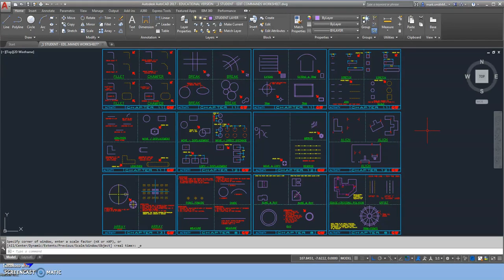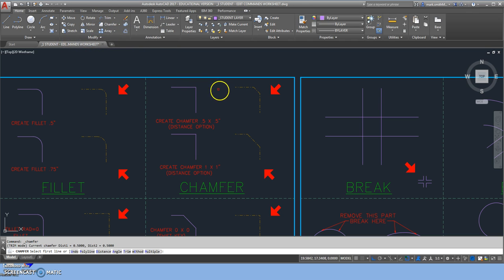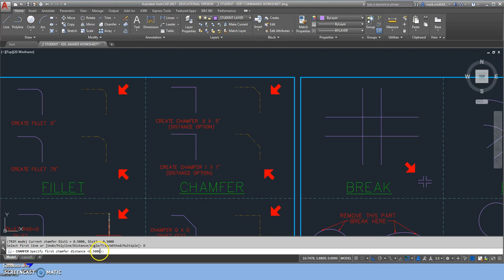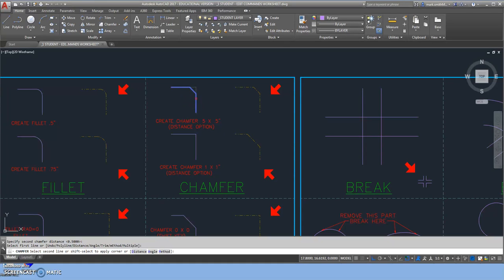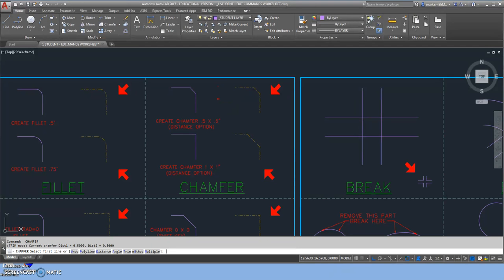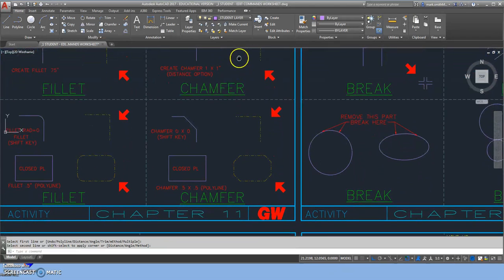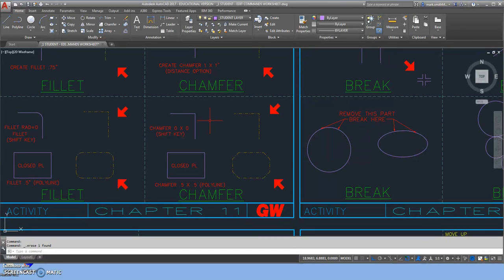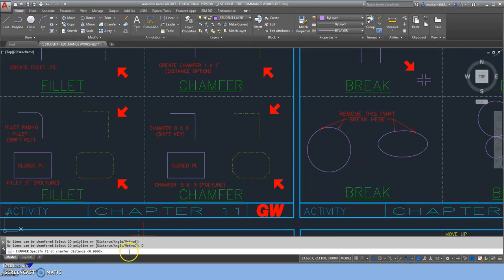AutoCAD Edit Commands Worksheet Chamfer Command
AutoCAD Chamfer Command